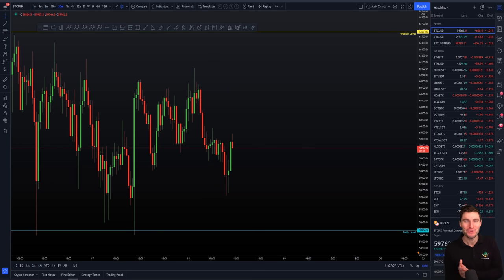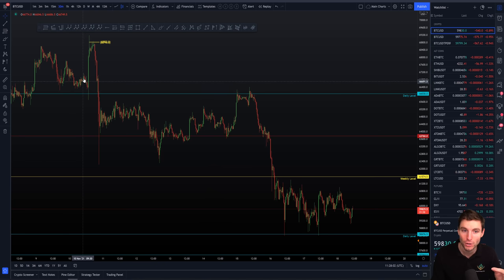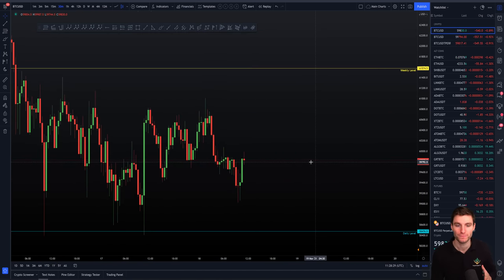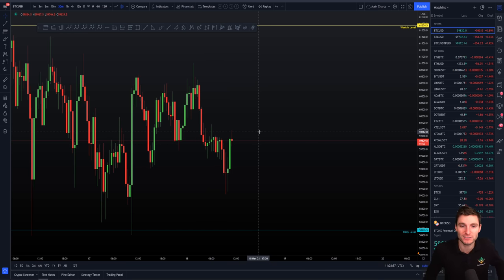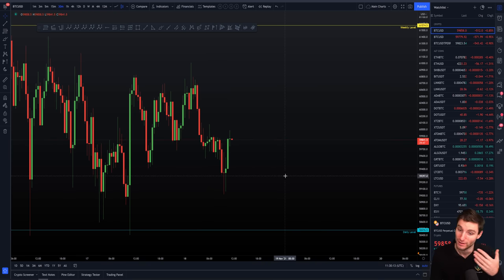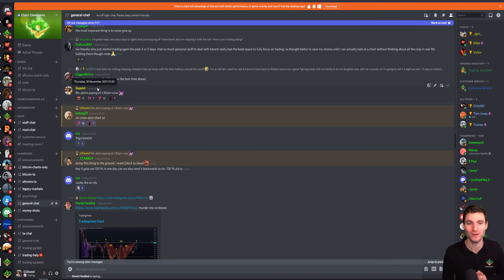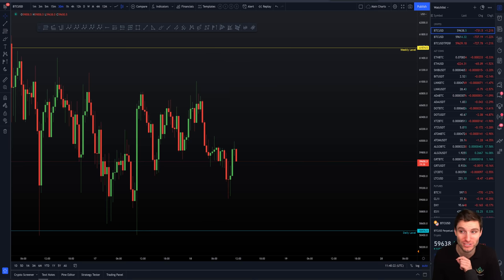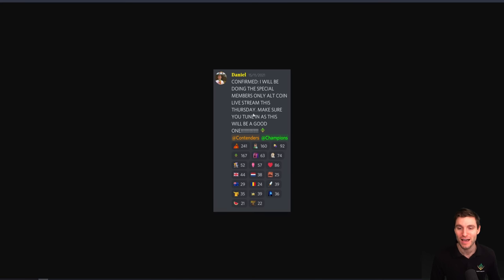BTC RANGE!!!!! DON‘T BE FOOLED!!!!!!🤡[I'M SHORT!] Bitcoin Technical Analysis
BTC Bitcoin Technical Analysis live now price prediction today 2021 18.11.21 While many are dreaming for $BTC to hit 98k we are making money trading the current Bitcoin range!!